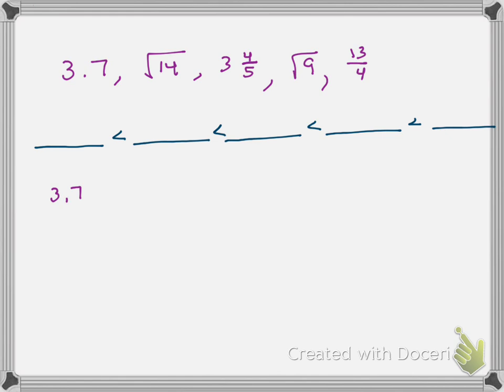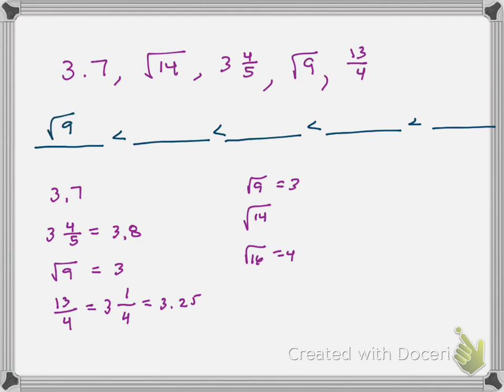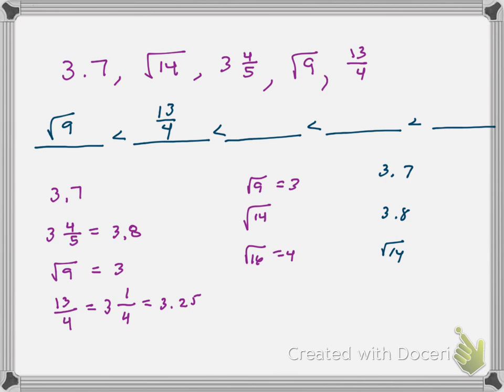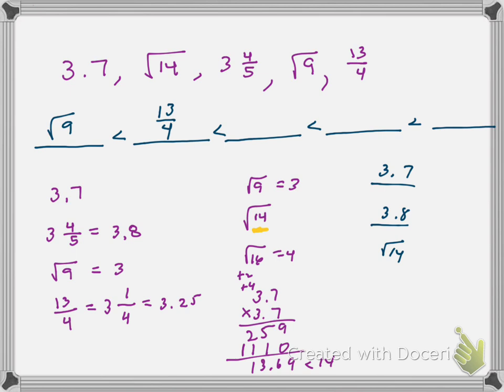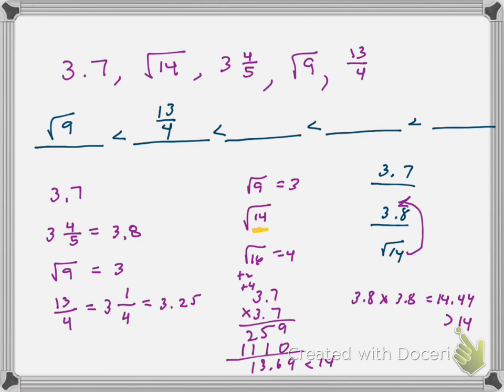Ordering numbers with various real numbers